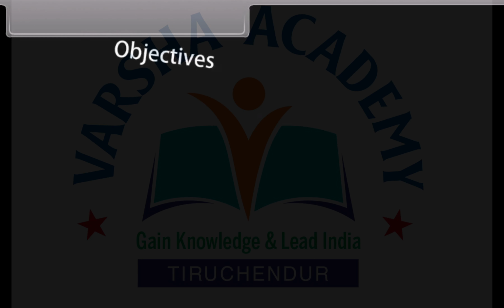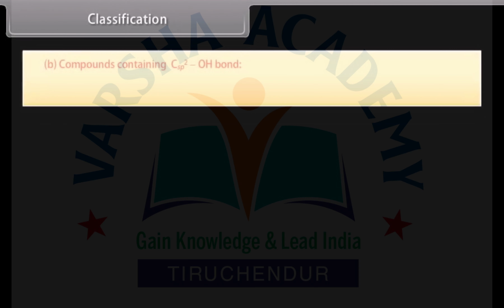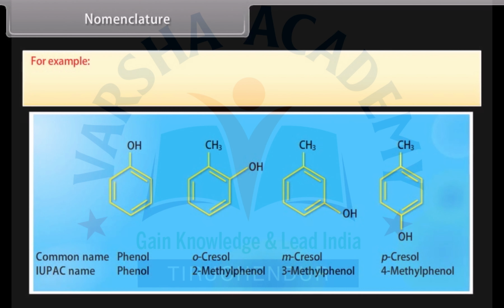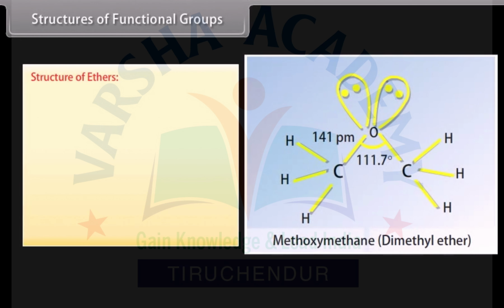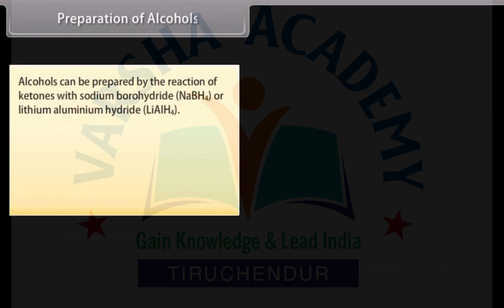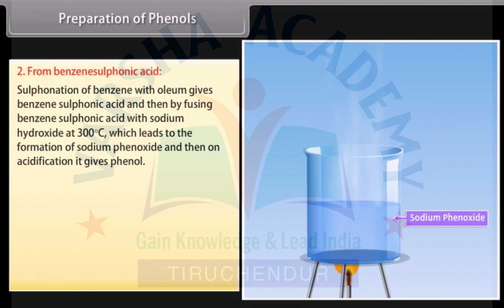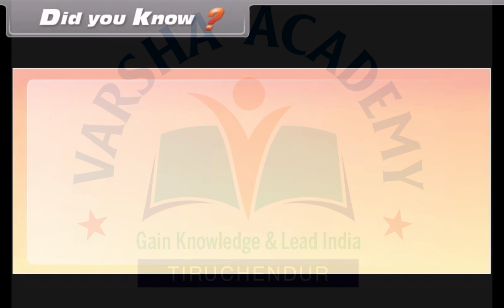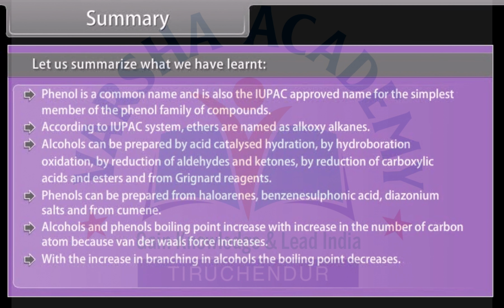Alcohols, phenols, and ethers - 1